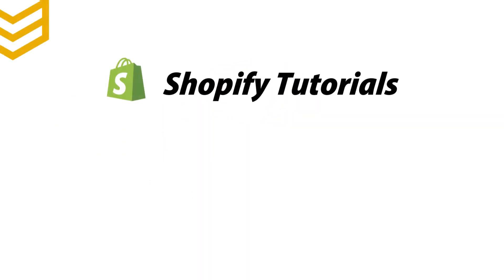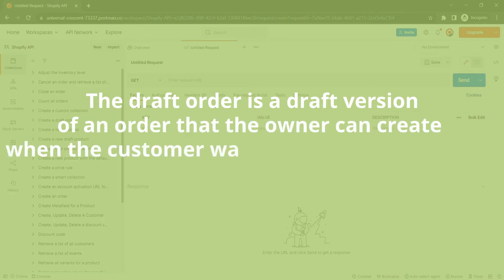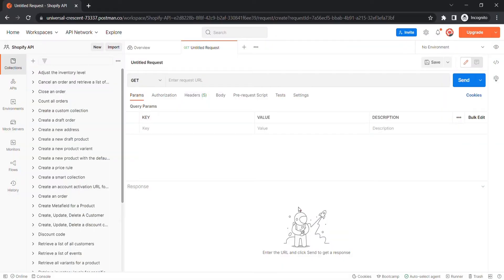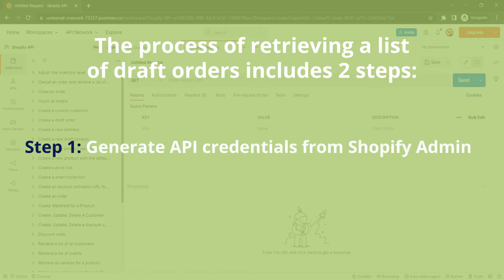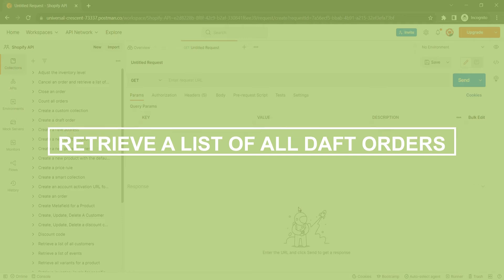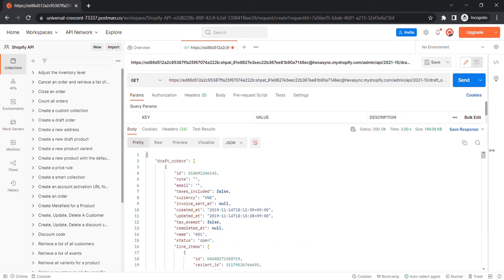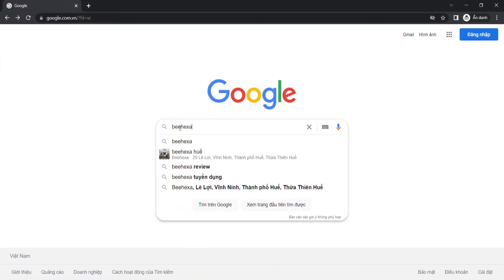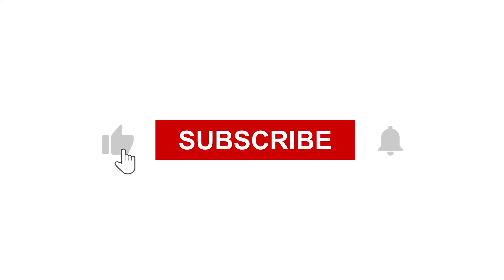Shopify API | Lesson #33: How to retrieve a list of all draft orders using Postman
In this episode, we will show you how to retrieve a list of all draft orders using Postman in Shopify API. This video is part of our Shopify Tutorials Playlist. Beehexa hopes you can save your time learning and work with the Shopify system.

Video timeline:

0:00 - 1:10: Overview
1:10 - 1:22: Generate API credentials from Shopify Admin
1:22 - 1:48: Retrieve a list of all draft orders using Postman
1:48 - 2:49: Outro

We have implemented some data integration products for connecting Shopify with Erp, Accounting, POS, and CRM applications. Please, take a look if you have time: